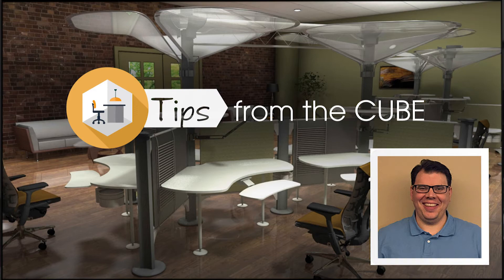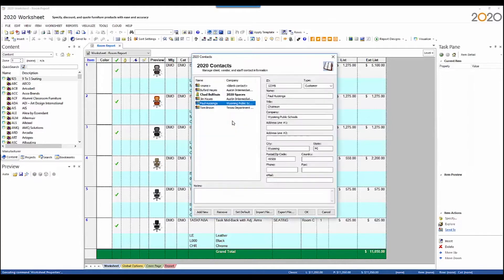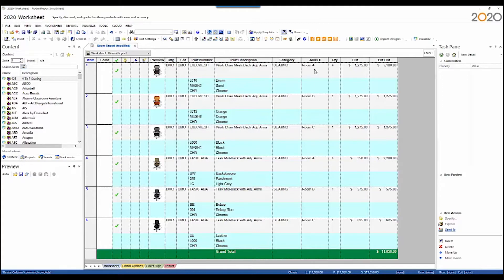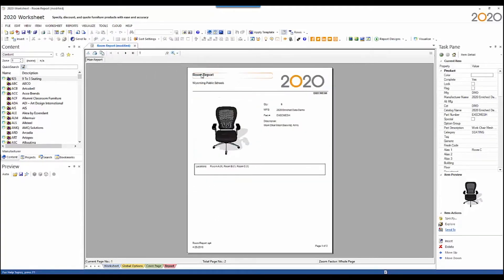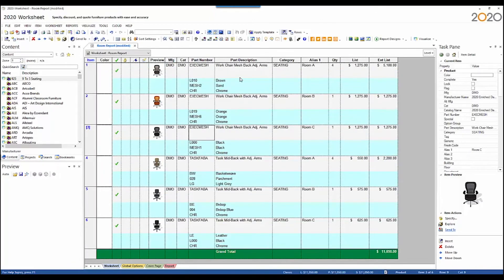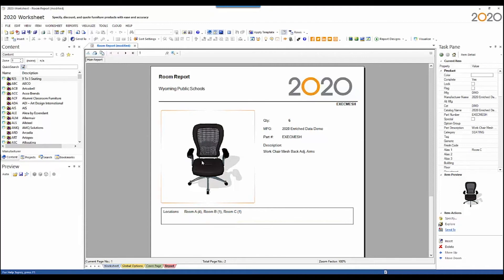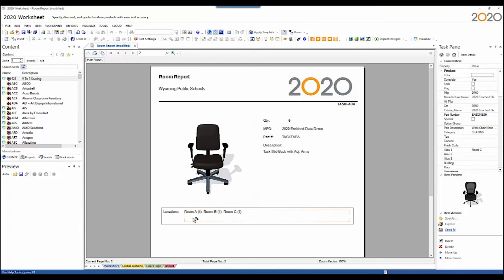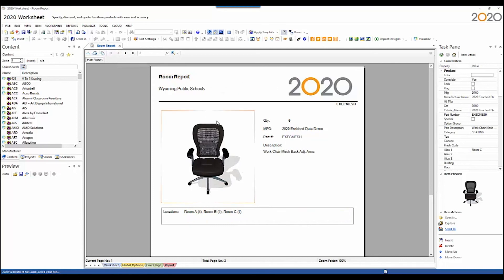2020 Worksheet Tip: The new Room Report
Learn about the new Room Report available in the 2018 version of 2020 Worksheet.